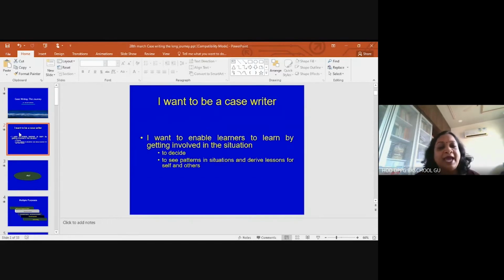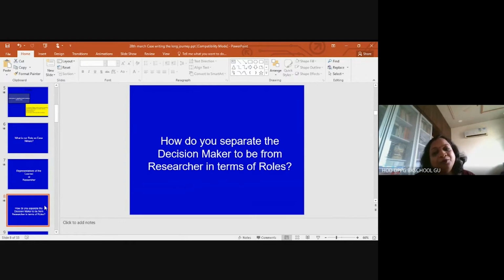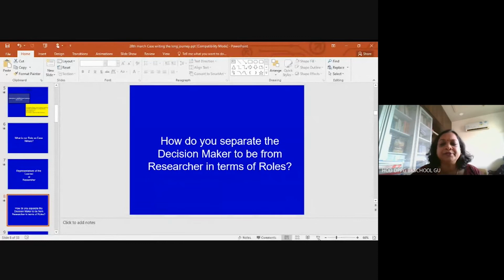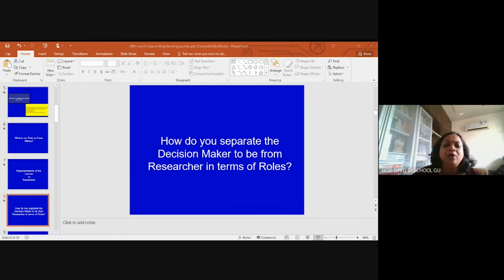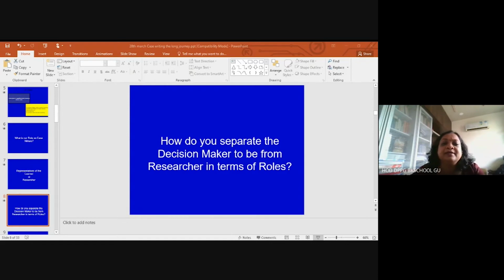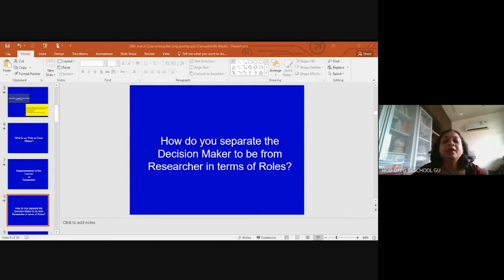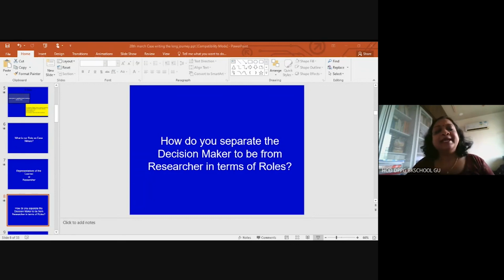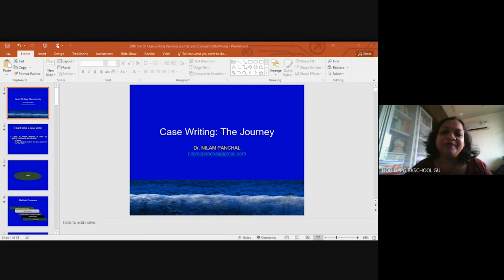RP_Dr. Nilam Panchal_Writing Case Studies for Publication : The Pathway